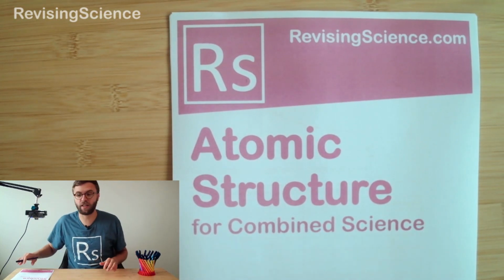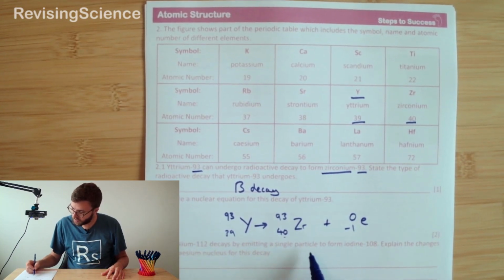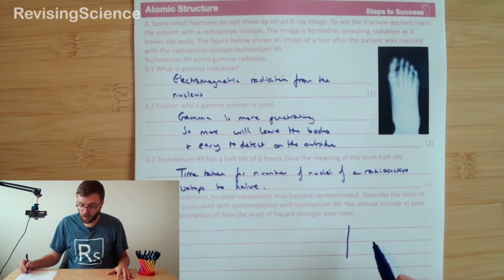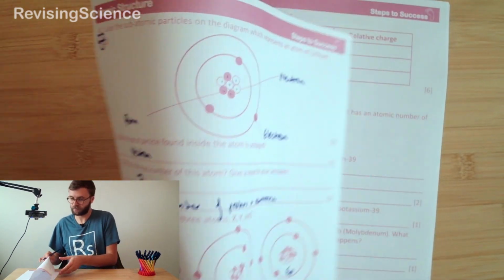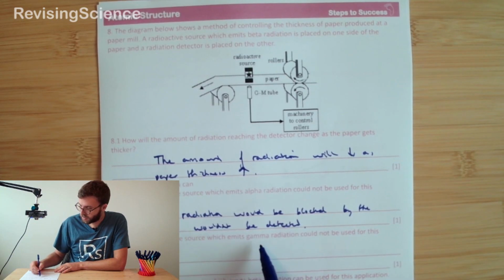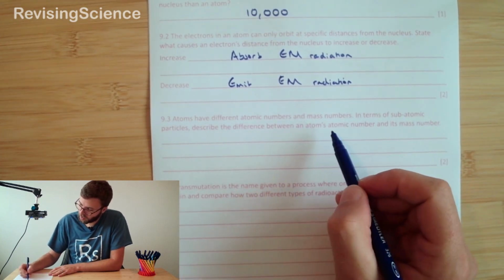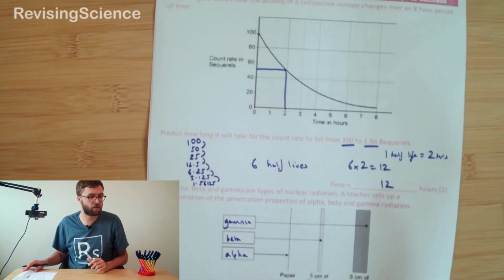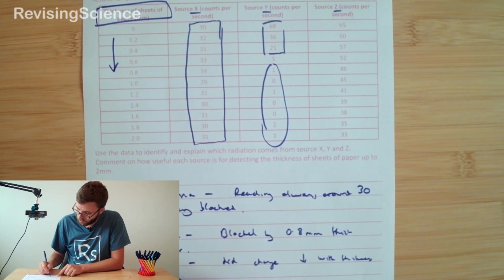Atomic Structure Question Booklet Answer Go Through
Practise answering questions from the Atomic Structure Topic.

Then come back and check your answers against the video